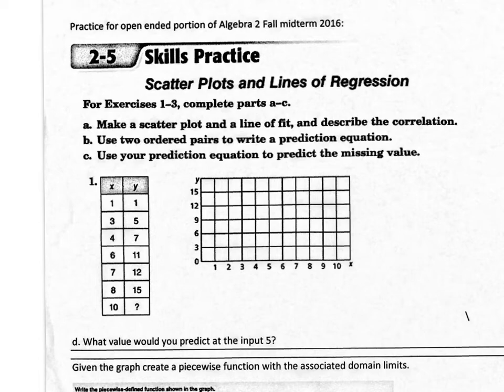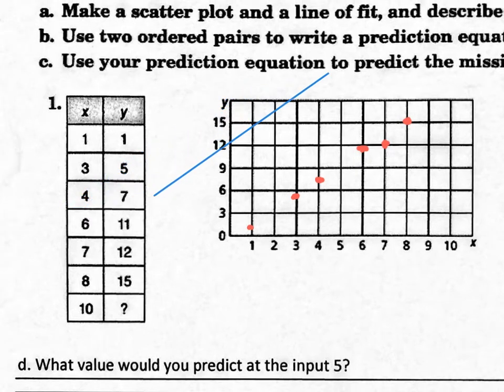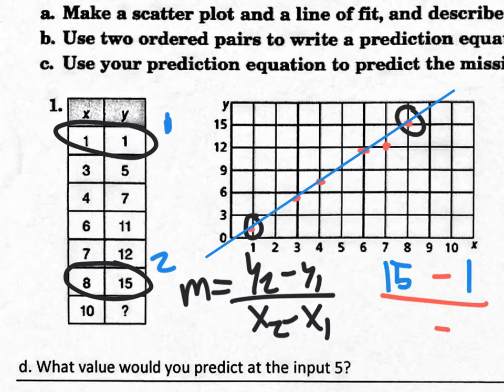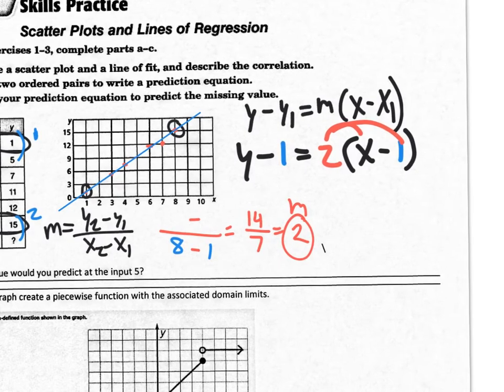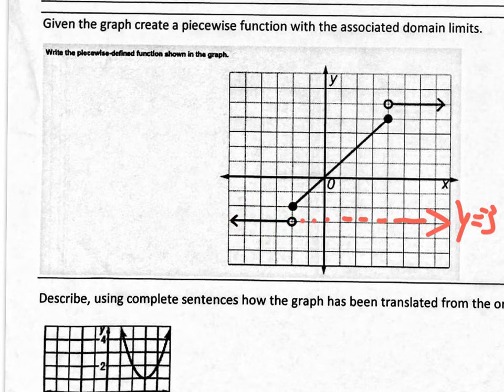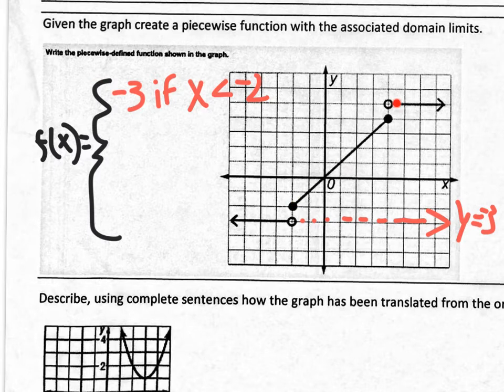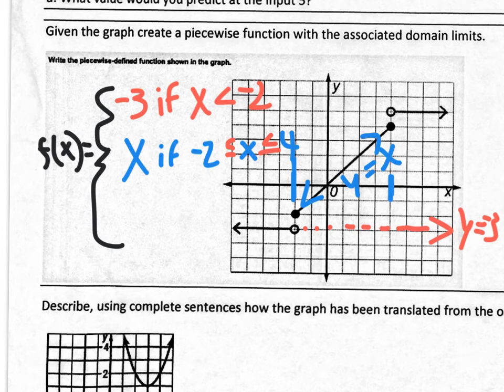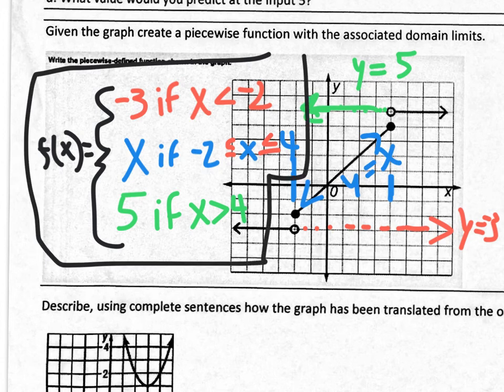fall midterm 2016 review open ended v1